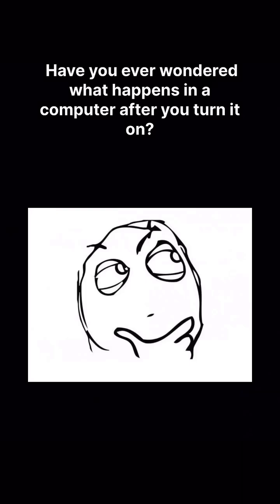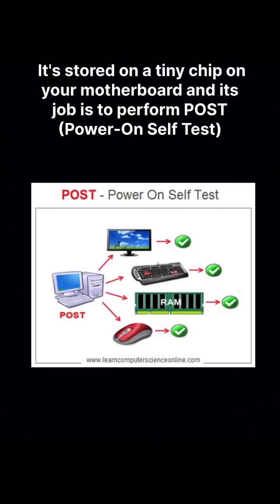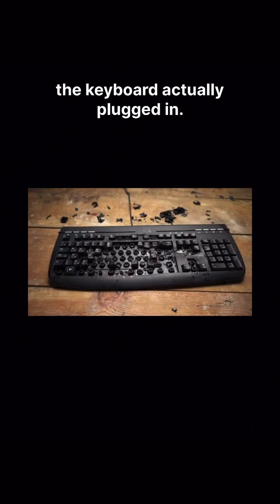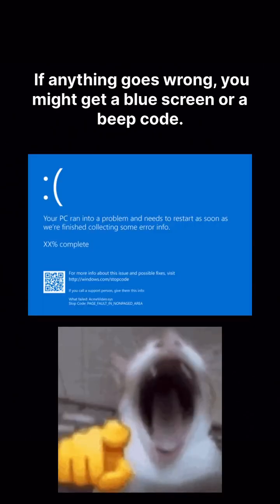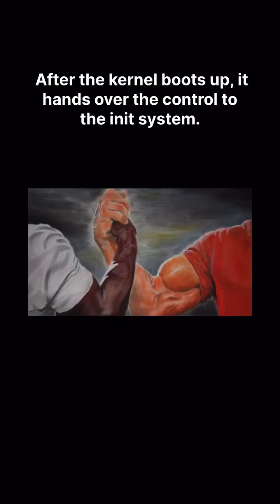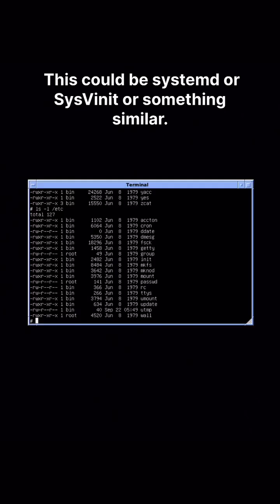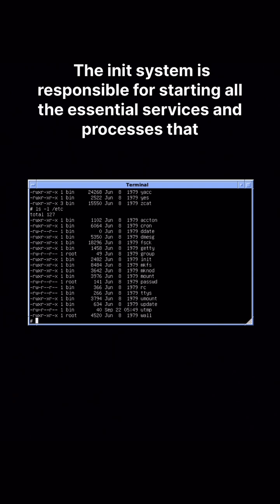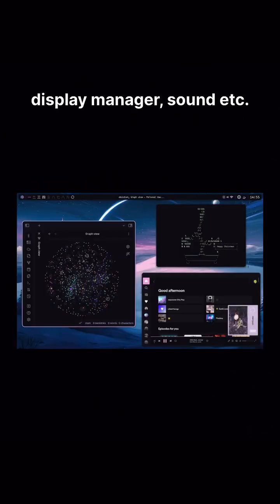What happens when a computer is turned ON amiitesh